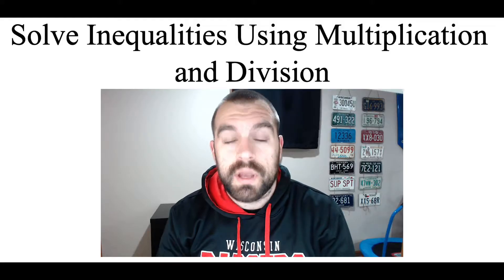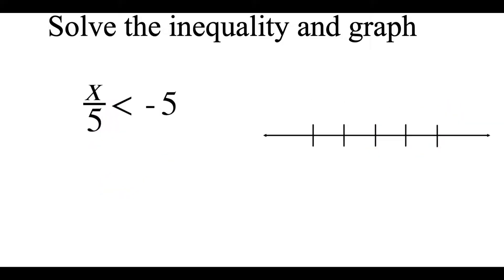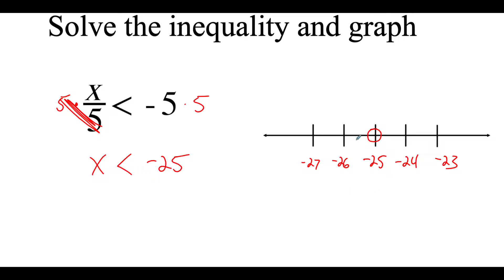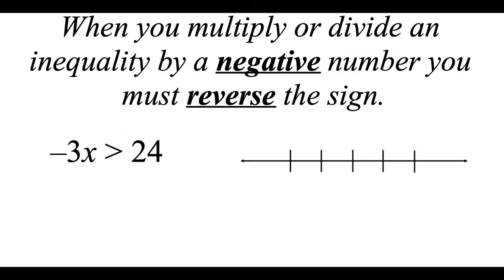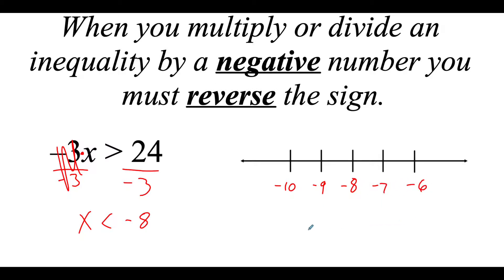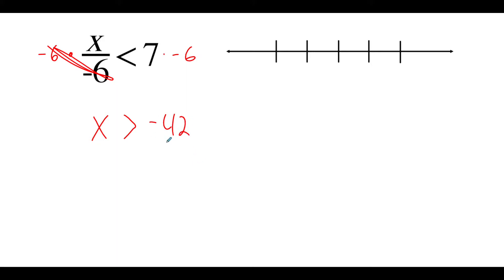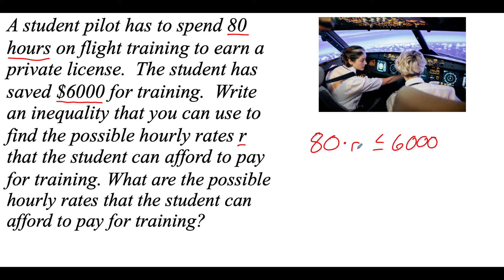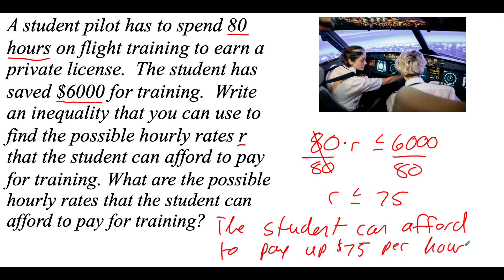5.2 Solve Inequalities Using Multiplication and Division